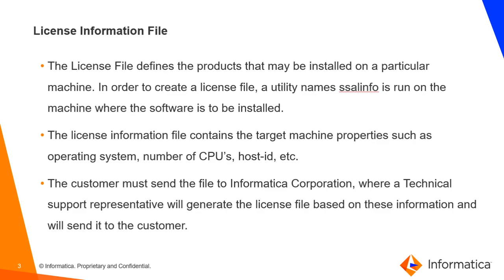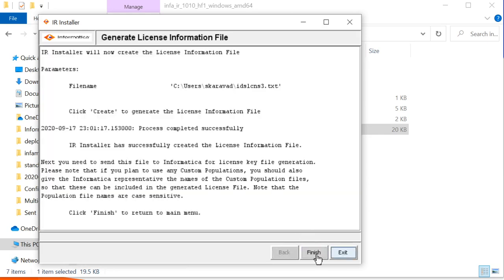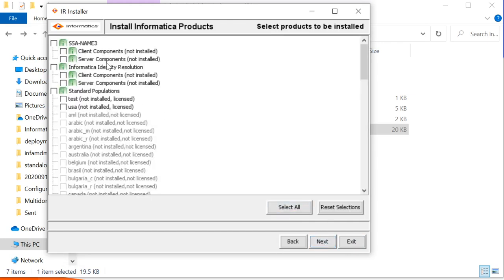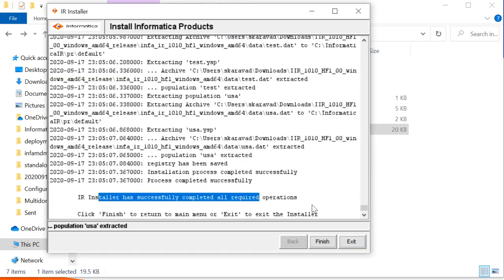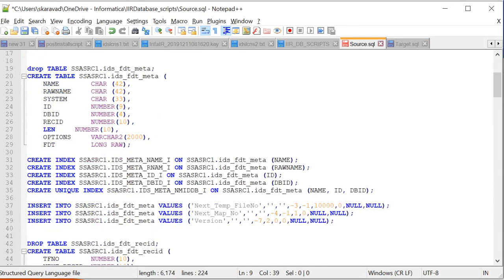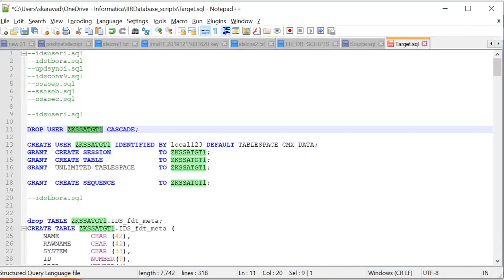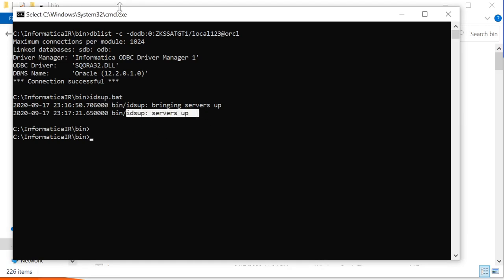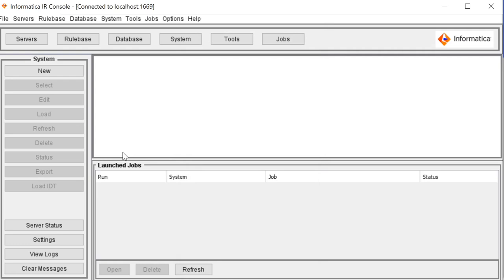How to Install IIR 10.x on a Windows Machine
This video explains how to install IIR 10.x on a Windows machine.

Expertise : Intermediate
User type : Developer, Administrator
Category : Product Feature
Project Phase : Implement
Problem Type : Product Feature